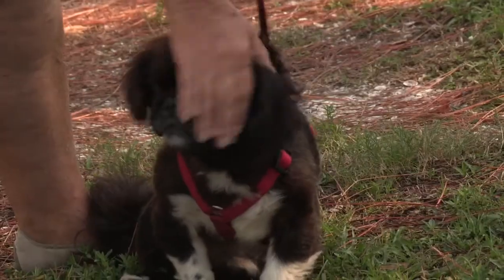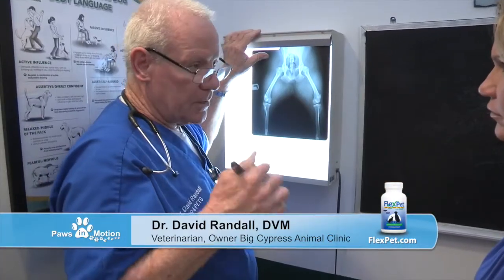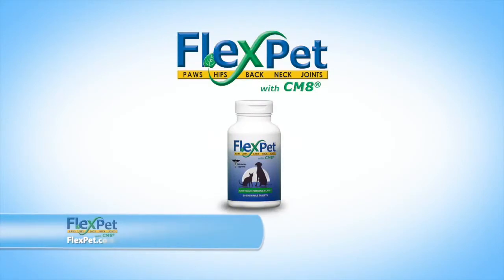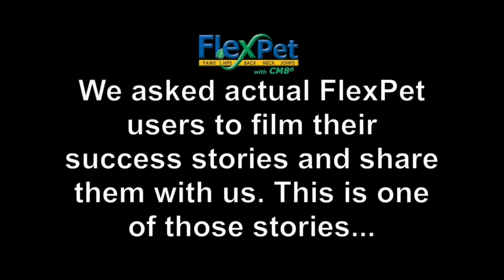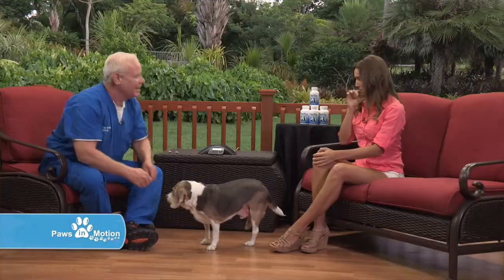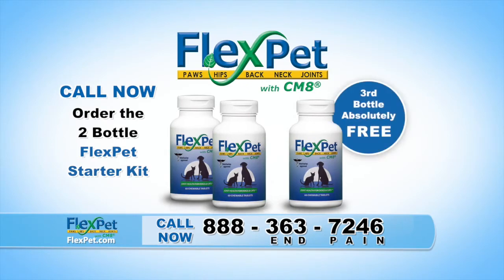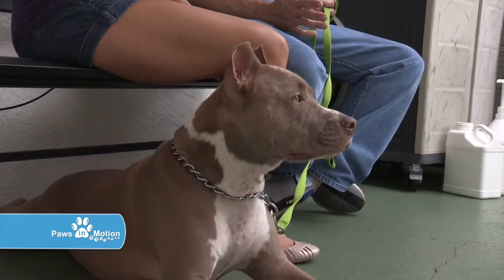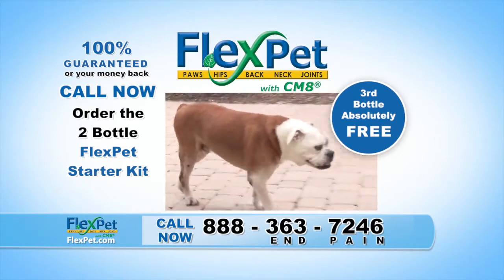Paws In Motion - Full Episode - FlexPet | Dr David Randall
We take a lot of time to put them together for you.

We would love for you to leave a question or comment below or visit our main site for a chance to be featured in one of our Q & A sessions with Dr. Randall

Be sure to view all of our online resources including our other Youtube Videos

Flexcin Joint Supplements